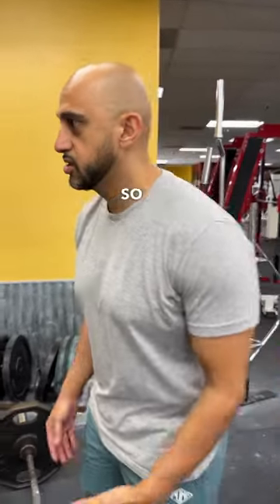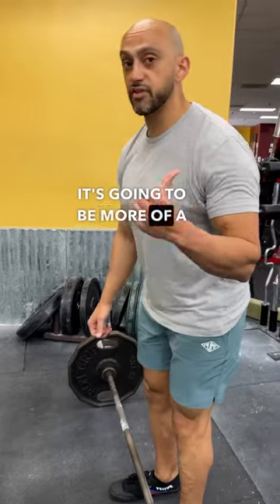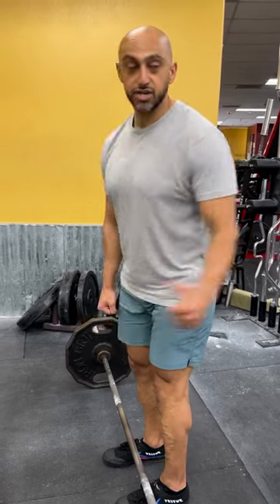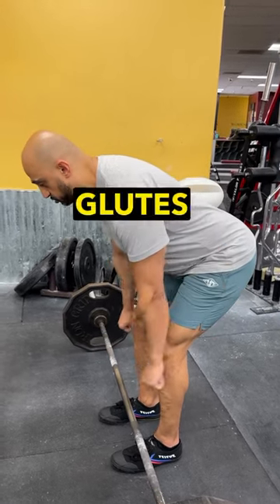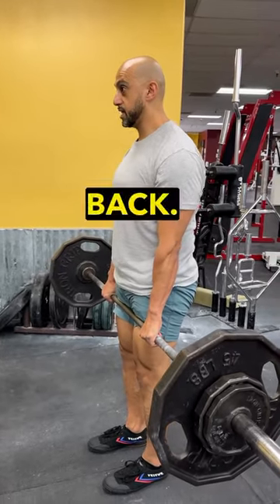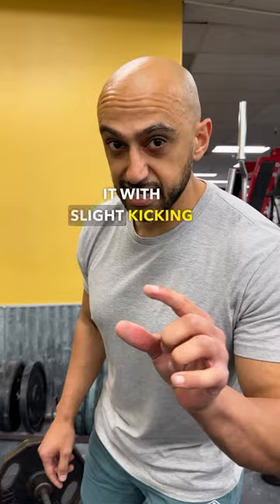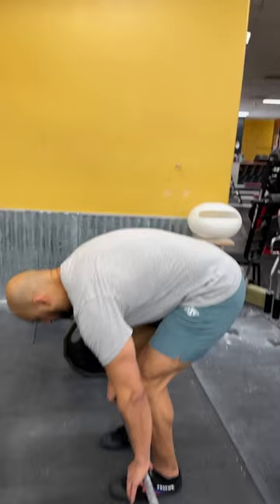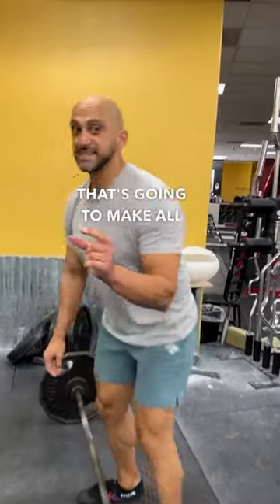🏋🏽‍♂️Romanian deadlifts for hamstrings and back